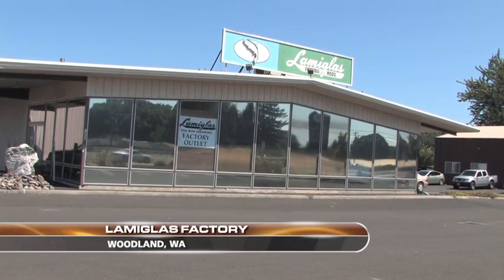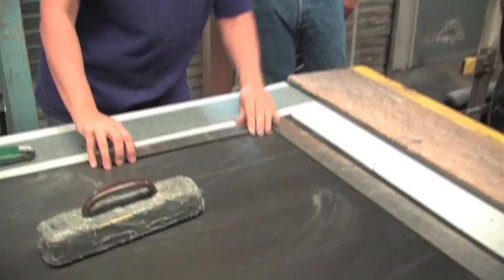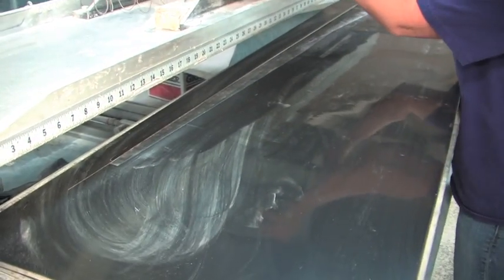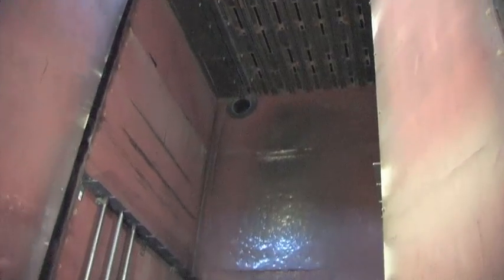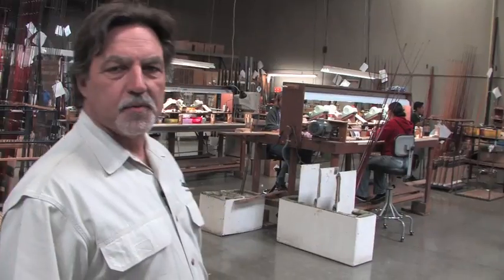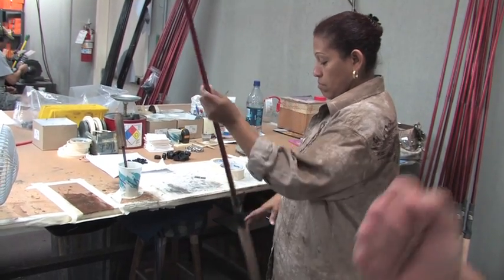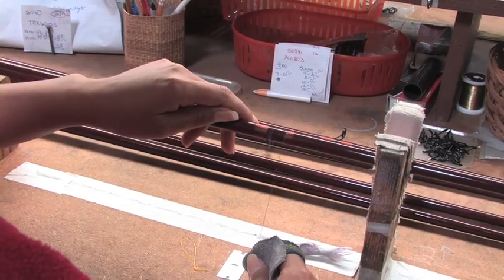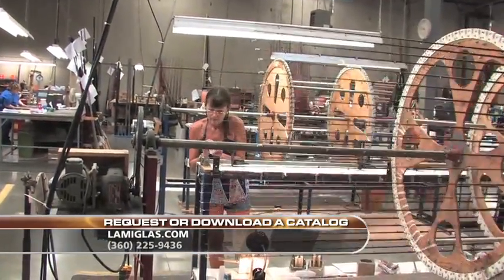Lamiglas Factory Tour--How things used to be.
This is an old video of how things used to be. For high quality, USA made rods with the best warranty in the industry please follow this
Take a tour of the Lamiglas factory in Woodland, WA with John Posey and learn how Lamiglas fishing rods were made from start to finish.  Part of an episode of Angler West TV.